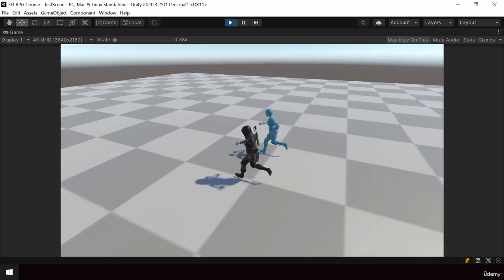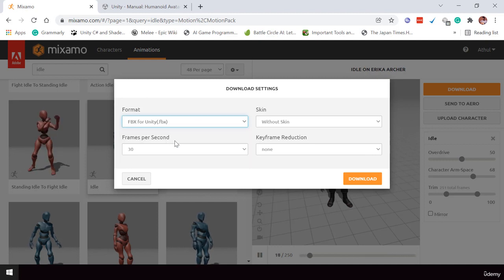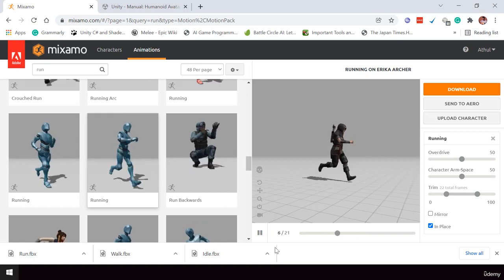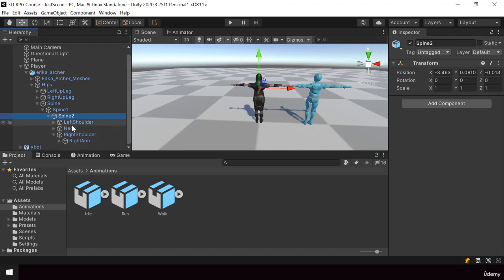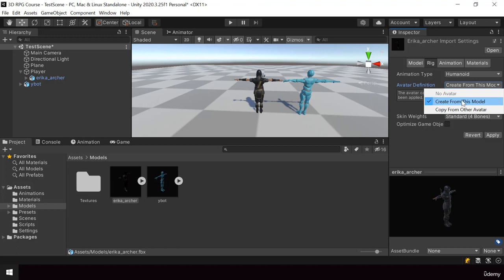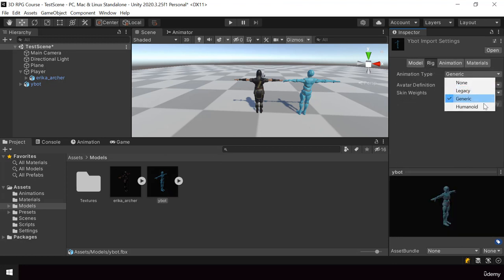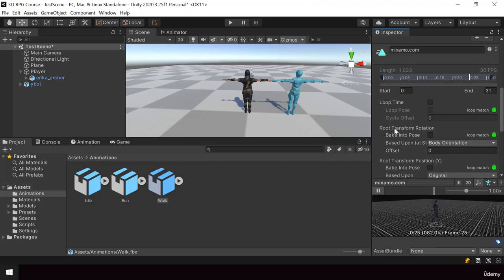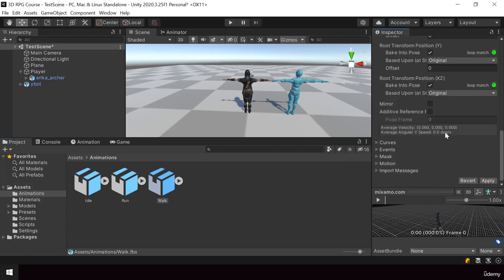6 Animation Setup